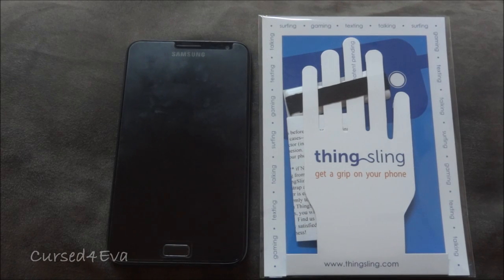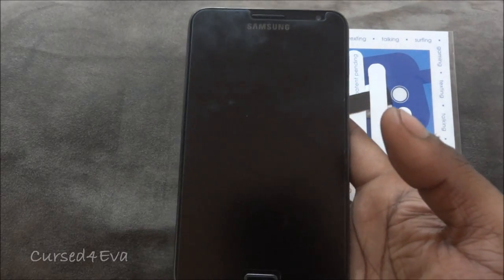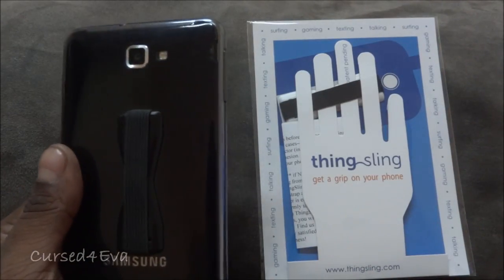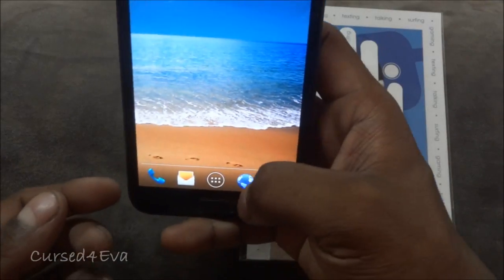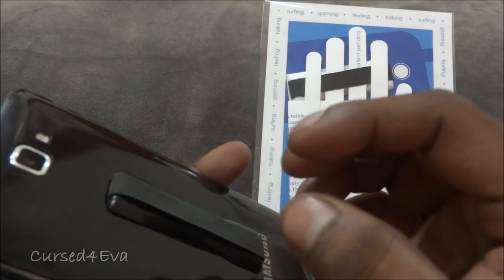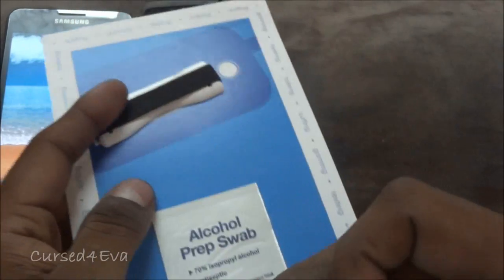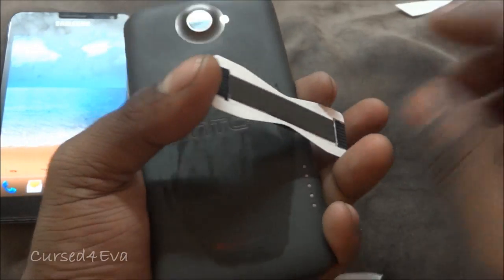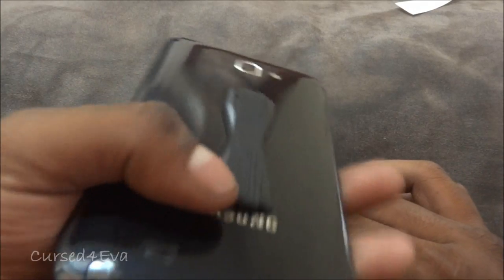ThingSling - Don't drop your phone ever again! (Demoed on Galaxy Note & HTC One X) - Cursed4Eva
This is my video review of an accessory for smartphones called ThingSling that I came accross...

Credits